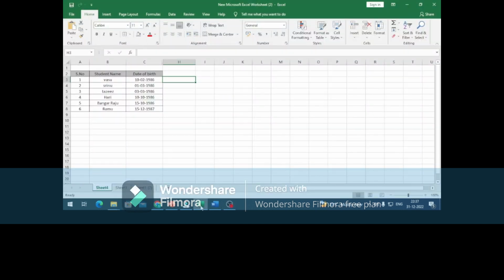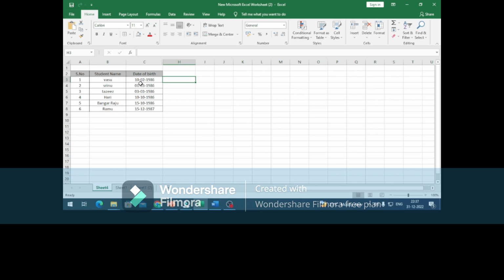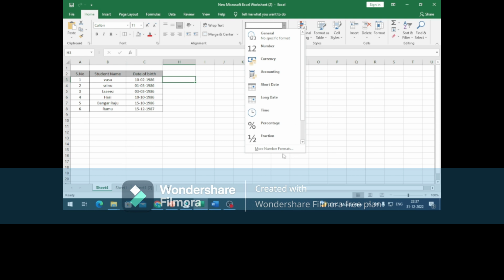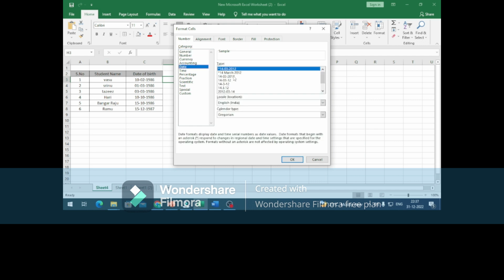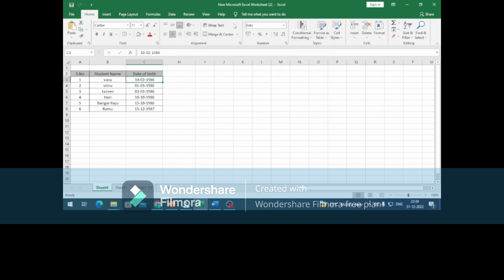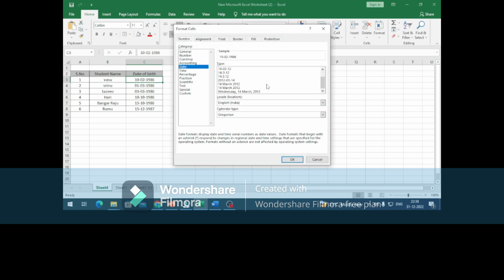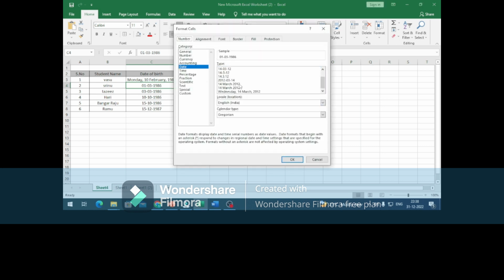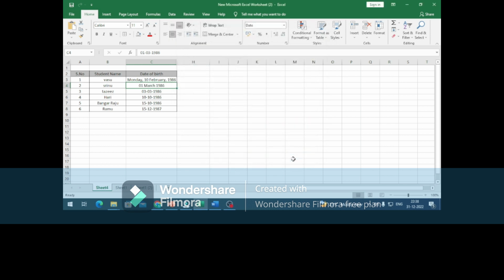How to Change Date Format in Excel: Step by Step Guide || Mee & Myworld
How to change date format in excel || Mee & Myworld||Excel#
In this video, I'm going to show you how to change the date format in Excel. If you're having a problem with date problems, this video will help you fix them quickly!
Whether you're a student or an office worker, changing the date format in Excel can be a life-saver. In this video, I'll show you step by step how to change the date format in Excel, and help you get the most out of your data!
Do you need to change the date format in Excel? If so, then this video is for you! In this guide, we'll walk you through the steps necessary to change the date format in Excel.
If you're working with dates in Excel, then this video is amust-watch! By the end of this guide, you'll be able to change the date format in Excel easily and efficiently. So don't wait any longer! Watch this video and learn how to change the date format in Excel today!
Do you need to change the date format in an Excel sheet, but don't know how? Watch this guide and you'll be changed the date format in no time!
In this video, we'll show you how to change the date format in Excel, step by step. We'll explain each step along the way so you can easily change the date format in any Excel sheet. Whether you need to change the date format for a report, a spreadsheet, or your own personal records, this video is the perfect guide for you!
Technical knowledge  of Excel, word documents
MEP basic information
Mechanical
Electrical
Salvific Chanel
more healthy recipes check the link given below